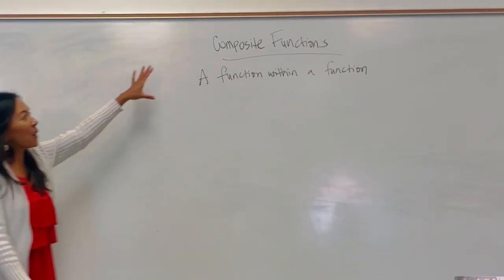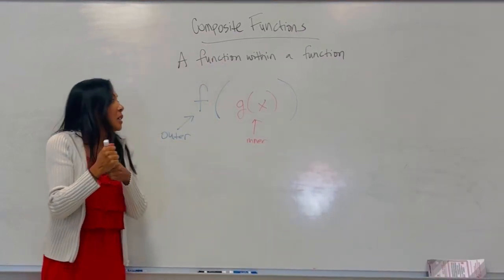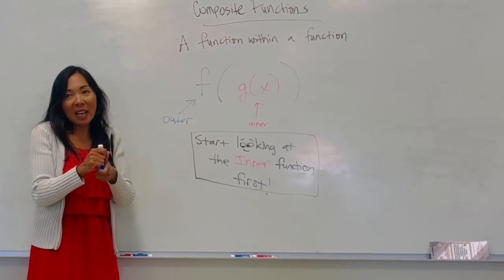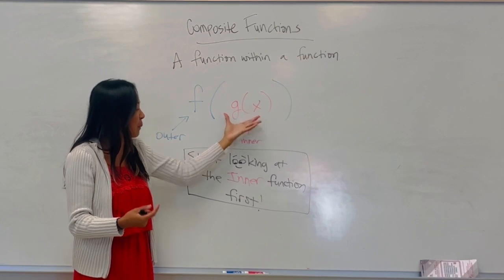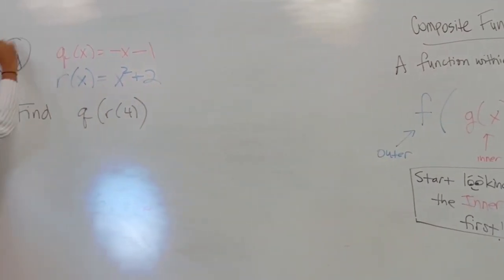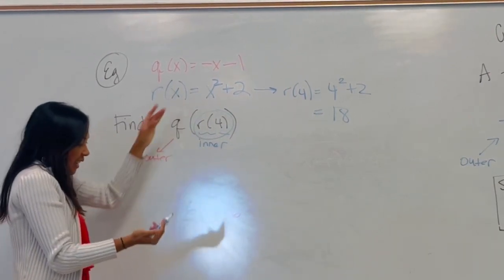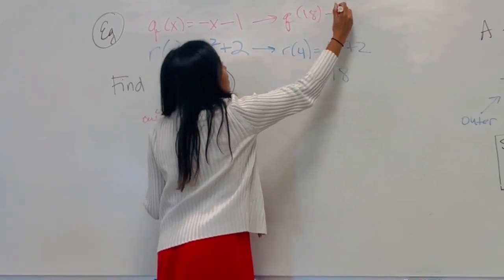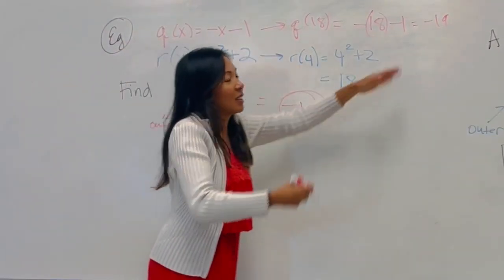Functions: Composite Functions